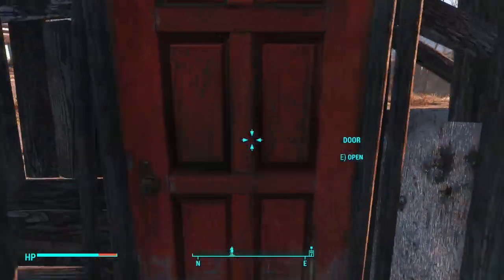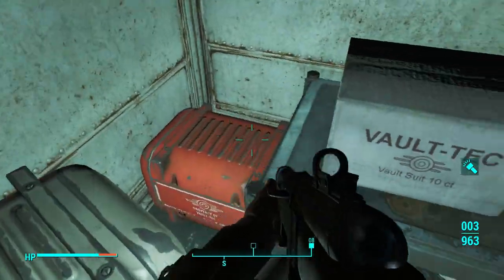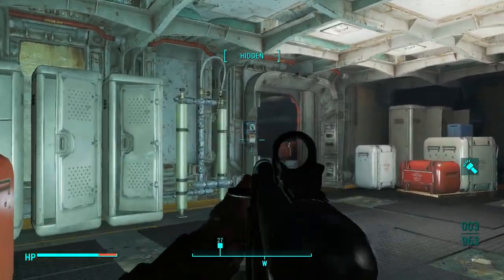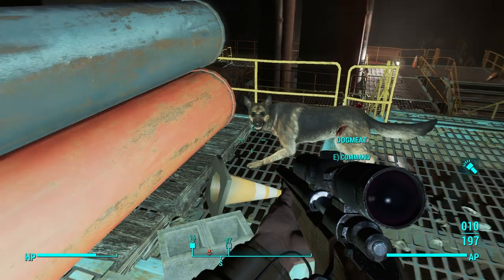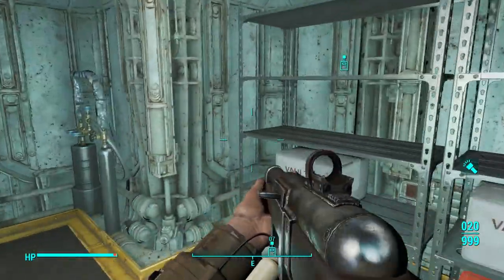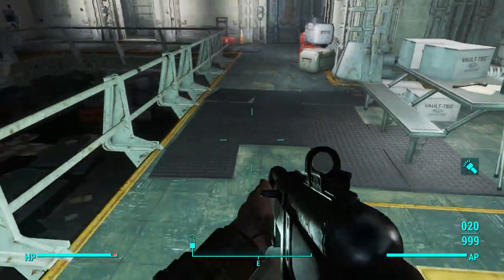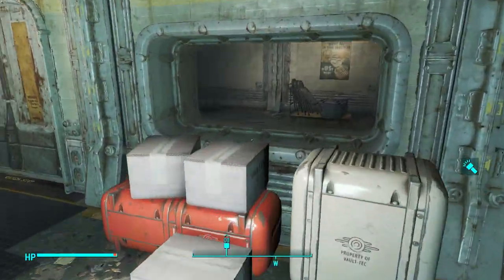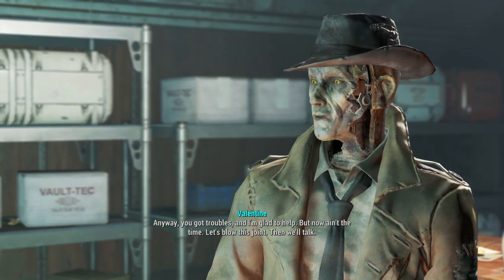Fallout 4 -Ep. 31- "Vault 114" -Gameplay / Let's Play- (S1)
Fallout 4 Key Game Features:

• You’re S.P.E.C.I.A.L!

You can download Fallout 4 from one of the following official websites.

Is Fallout 4 a good game? Or should you pass?